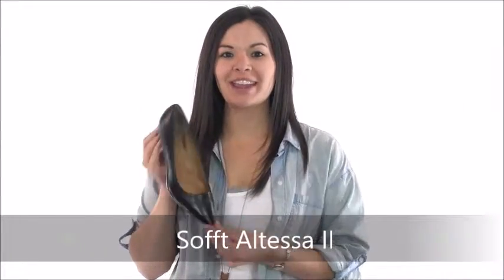Sofft Altessa II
Sofft Altessa II Pumps